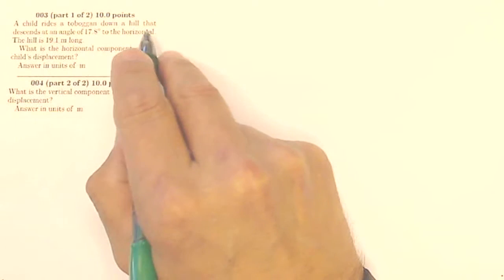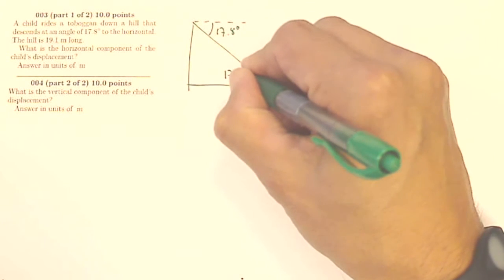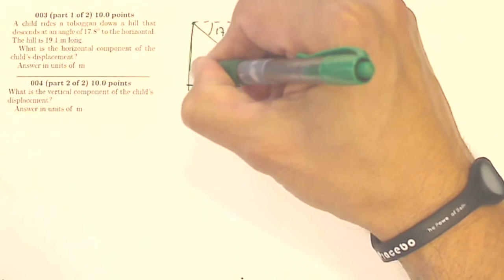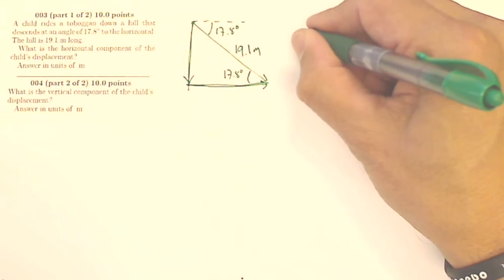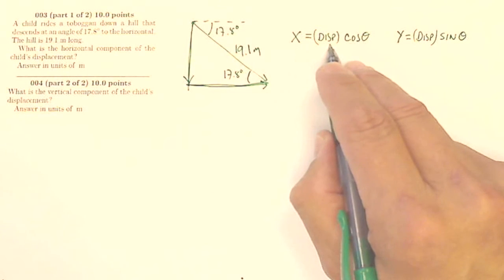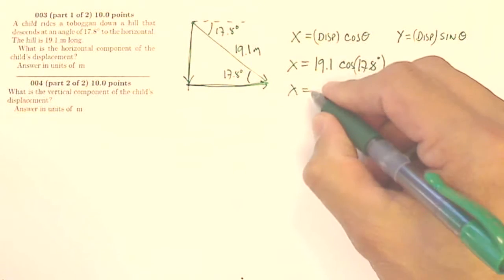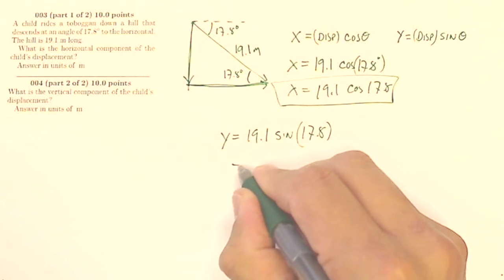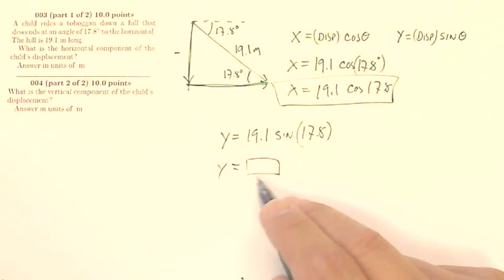AP HW 02.5 Q 03-4